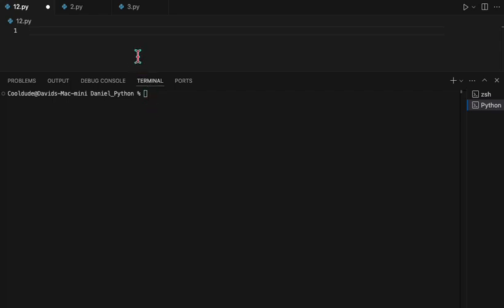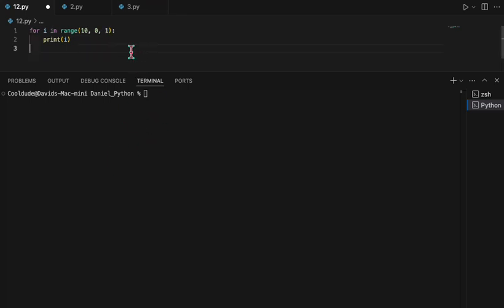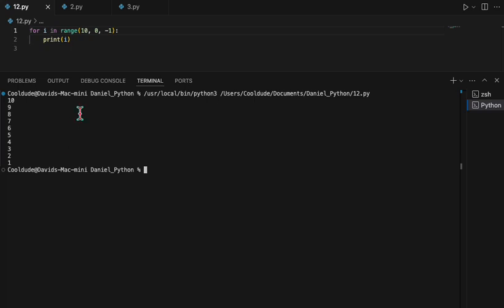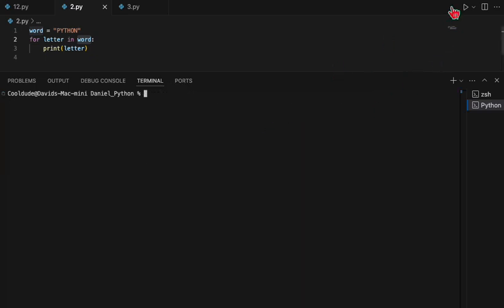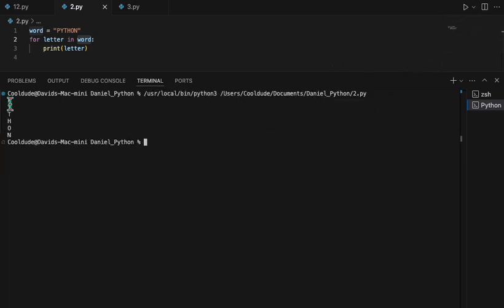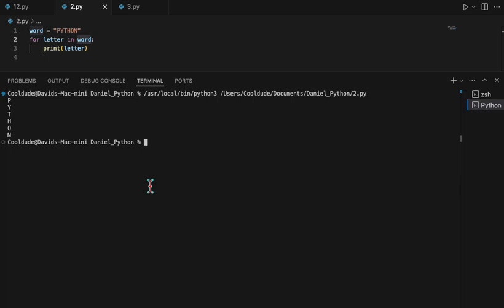Python Loop For Kids: Part 2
This video presents 3 examples of using Loop in Python